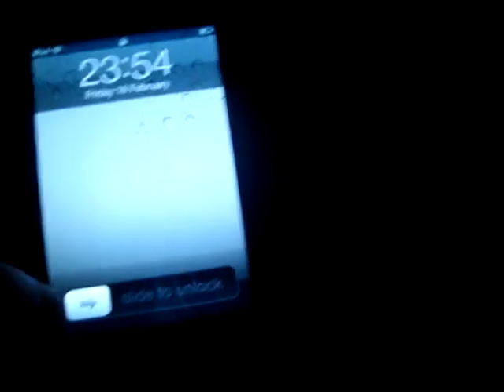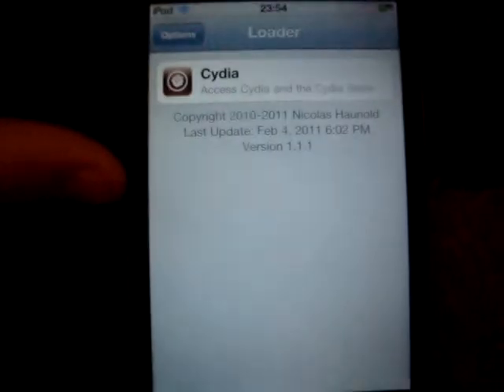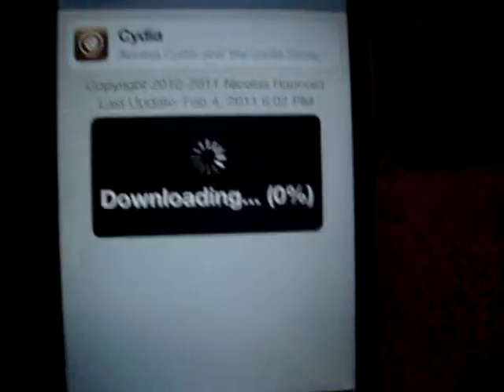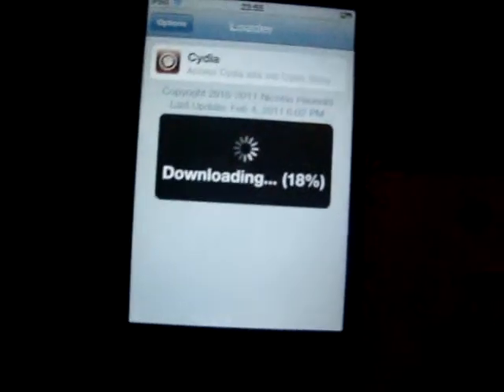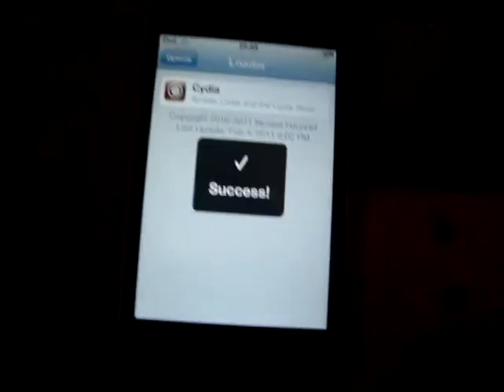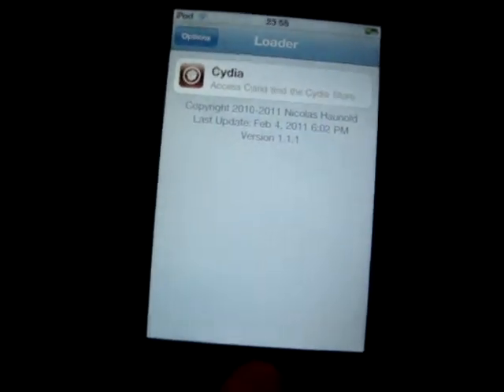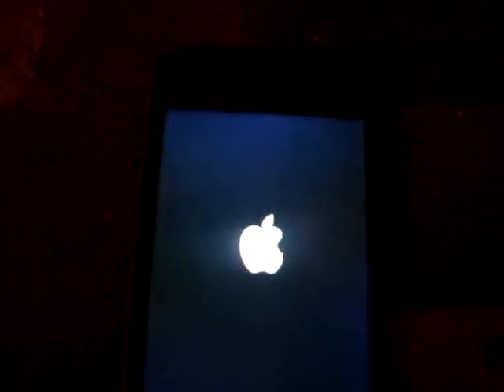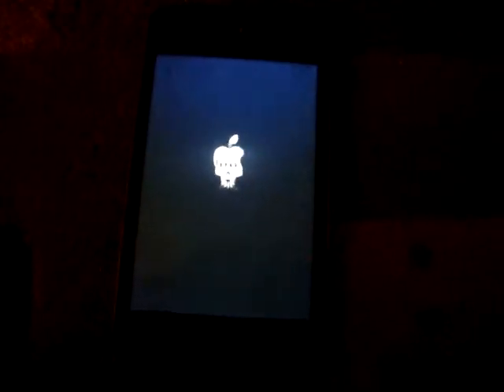ipod touch 4g how to get cydia